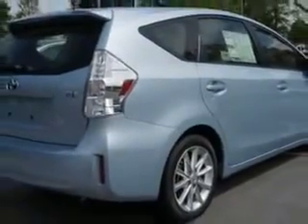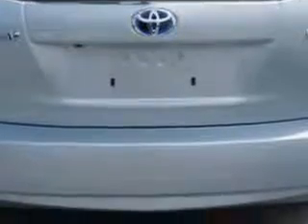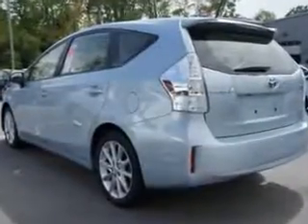Used 2014 Toyota Prius v V Greensboro, Winston Salem High Point, Kernersville NC Vann York Toyota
Used 2014 Toyota Prius v V Greensboro, Winston Salem High Point, Kernersville NC Vann York Toyota, You will love this Clear Sky Metallic Toyota Prius V Wagon, equipped with a 4 Cylinder engine and an automatic transmission. Enjoy an exceptional 40 miles to the gallon on this great car with features like Homelink System, Leatherette Upholstery, Heated Driver and Passenger Seating, Fuel Data Display, Heated Outside Mirrors, Cargo Light, Auxiliary Audio Input, Rear Spoiler, Push Button Start, Satellite Radio, Back Up Camera, Tire Pressure Monitoring System, Navigation System, Auto-Dimming Mirrors, on steering wheel audio and cruise controls, and much more. Enjoy the drive and have peace of mind in this Toyota Prius V. See us at Vann York Toyota today!VIN:JTDZN3EU5E3332933

Vann York Toyota
500 Eastchester Dr.
High Point, North Carolina 27262